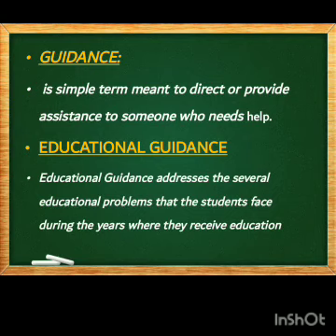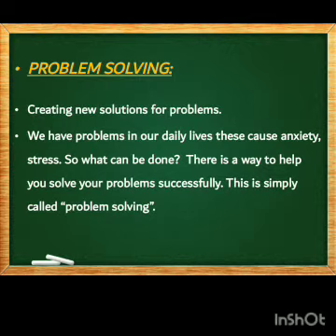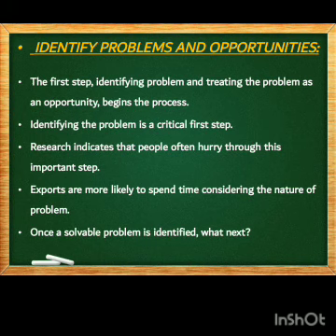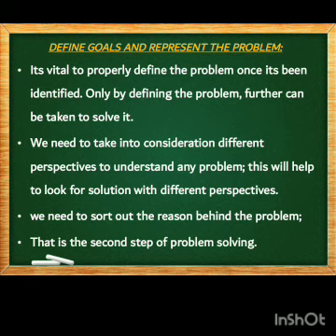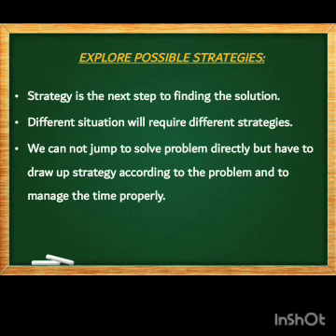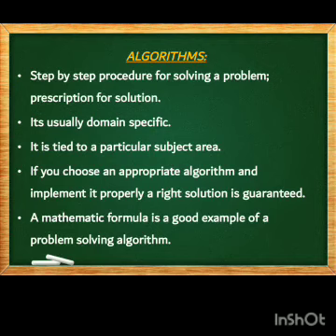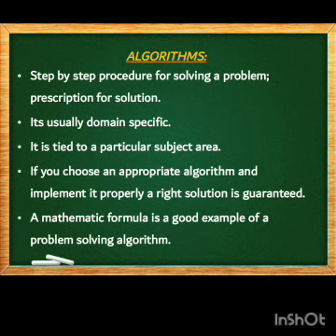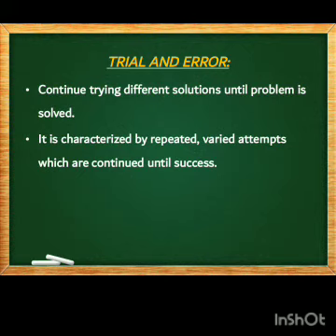How to give guidance: Strategies for solving problems 49 Shahana Batool Messo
49 Shahana Batool Messo Strategies for solving problems